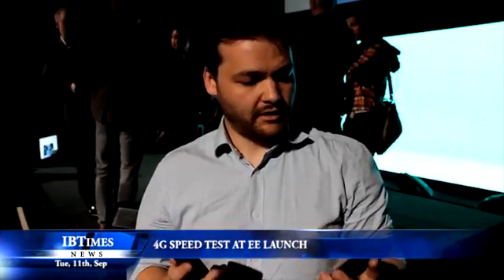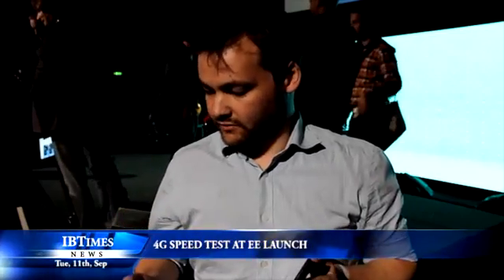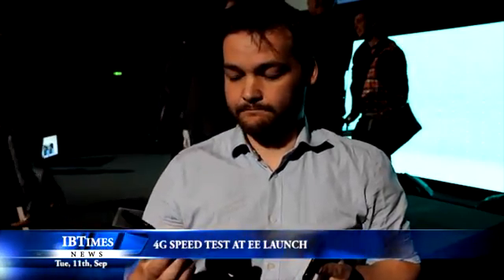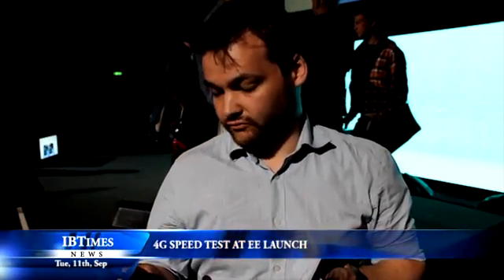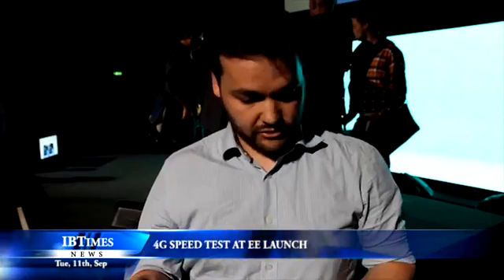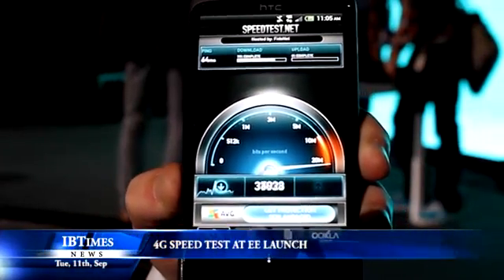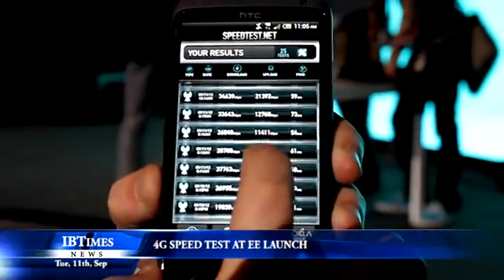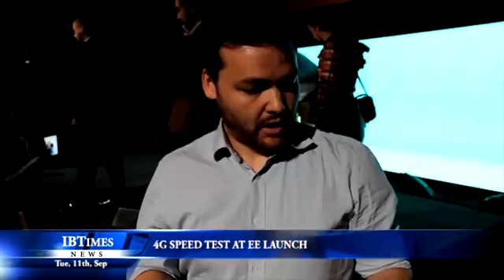4G Speed Test at EE Launch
EE has been announced as the new brand and 4G network which will launch in four cities in the UK today.

At an event in the Science Museum this morning, Olaf Swantee, CEO of Everything Everywhere, or EE as it is now known, launched the UK's first "super fast mobile internet on the go."

After the press conference, IB Times UK Technology Editor David Gilbert ran some speed tests comparing 3G with 4G on two HTC phones, the HTC 1S and the HTC 1XL (which stands for the LTE 4G technology).